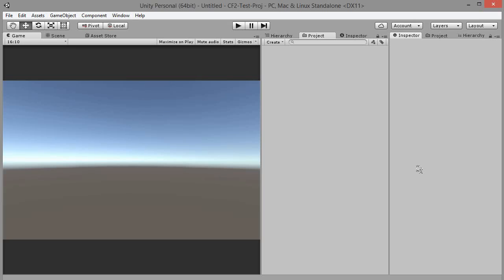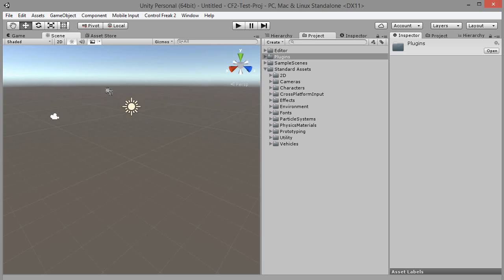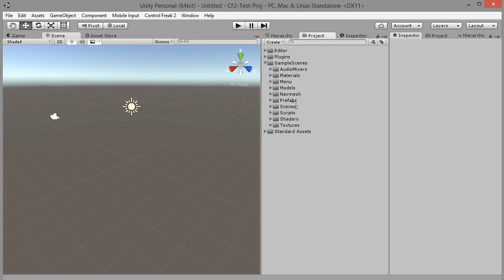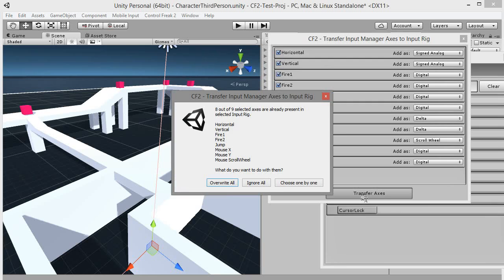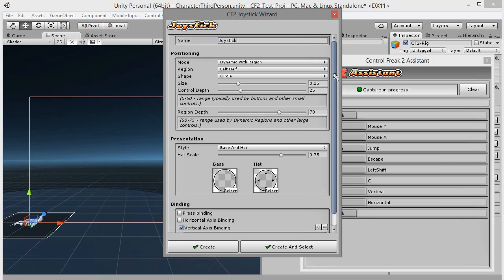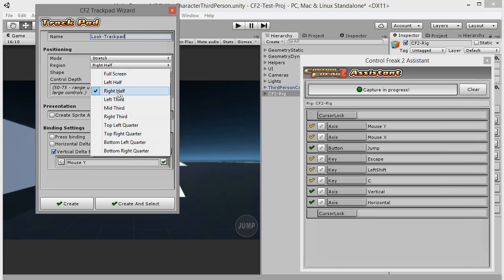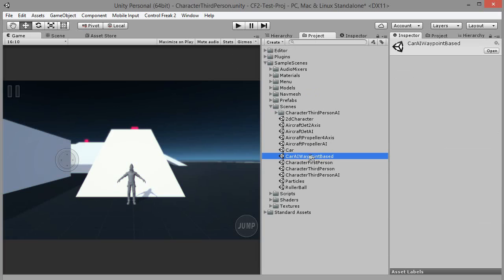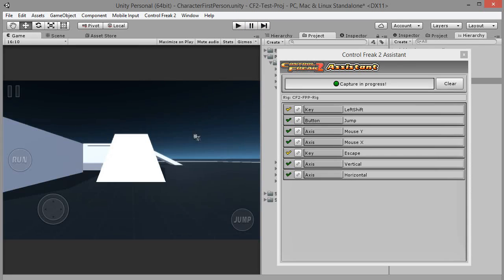How to use Control Freak 2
'Chill Urban' by Frank Mora.

(Please include your Asset Store invoice/order number for verification)